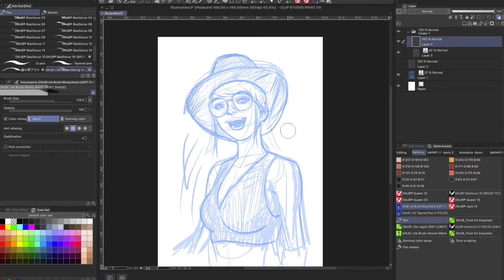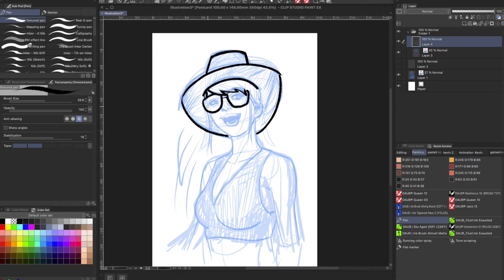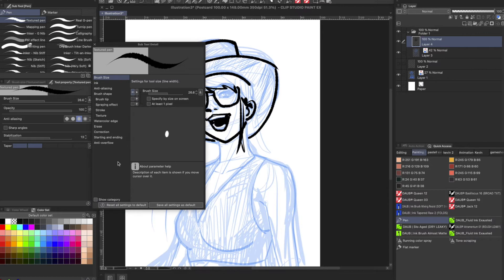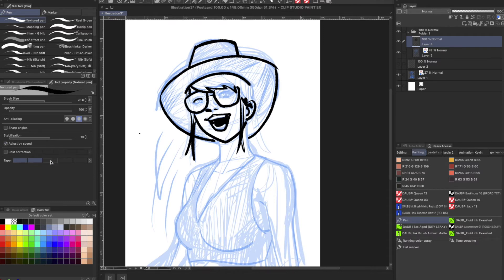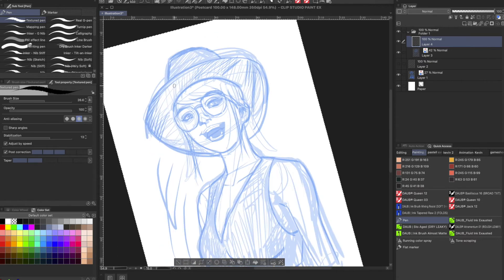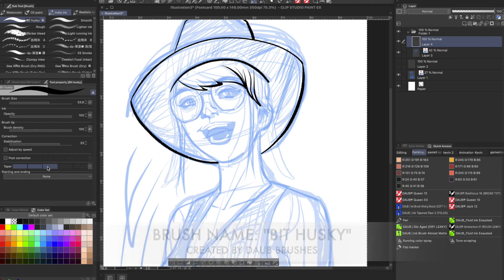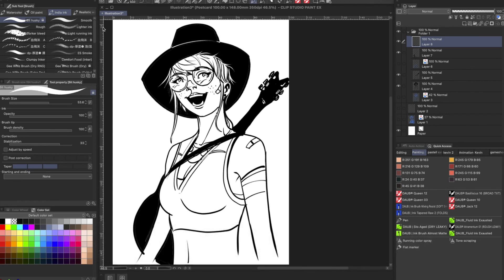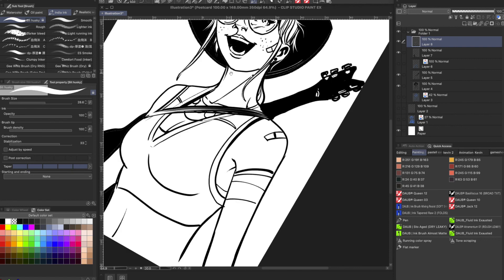How to fix those JITTERY BRUSH STROKES in Clip Studio Paint.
It's no secret there's a learning curve when making that transition from traditional drawing to digital illustrations and digital comics. But here's a time saving digital tip for not only art students but also for seasoned professional illustrators looking to experiment with their line art quality. Take advantage of this powerful drawing tip that often gets overlooked to help regain control of your artwork.

In this Clip Studio Paint tutorial, I show how to tweak the settings in Clip Studio Paint brush setting so that creating those traditional brush strokes on your Wacom tablet become easier